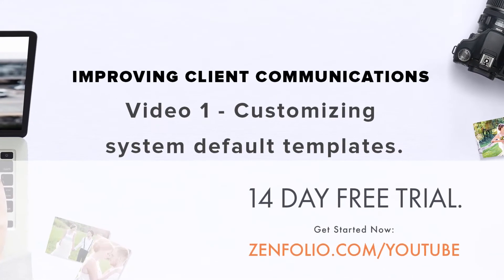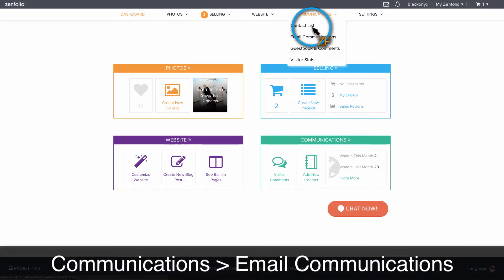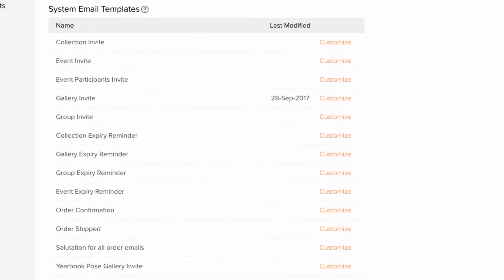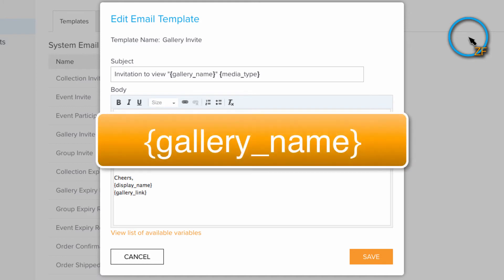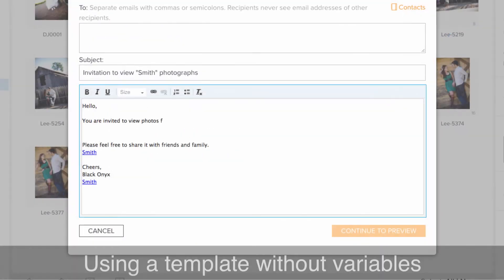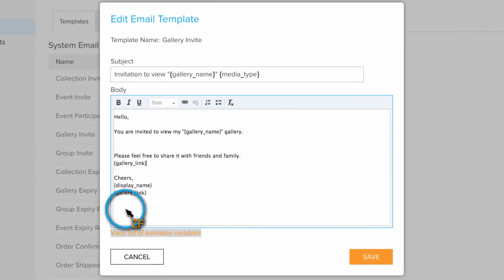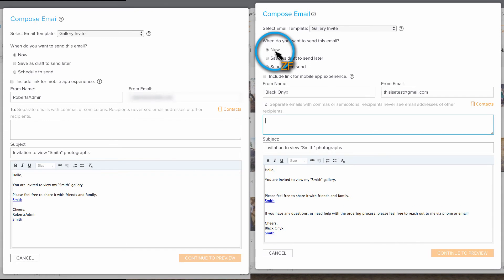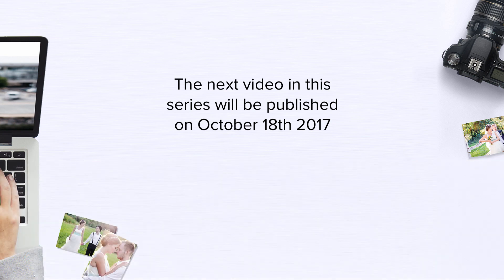Improving Client Communications - Video 1 Customing system email templates 📬 | Zenfolio Classic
In this video, you will learn how to save yourself some time by customizing Zenfolio's system default email templates.

This way anytime you go to send a gallery invite, you do not have to take time to change the message of the default text, as it already will say what you want it to say.